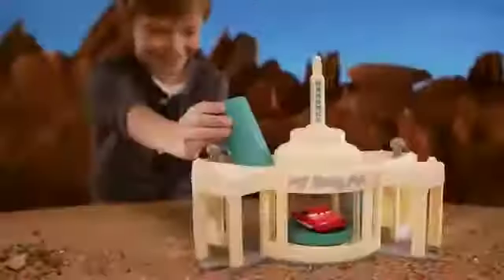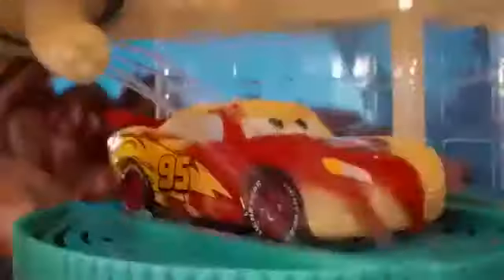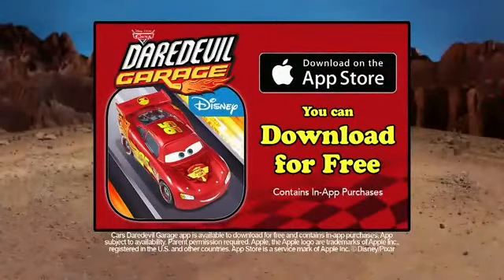Ramone's Color Change Playset Disney Pixar`s Cars Spin and Spray Mattel CKD12